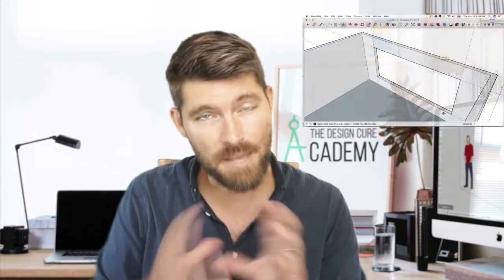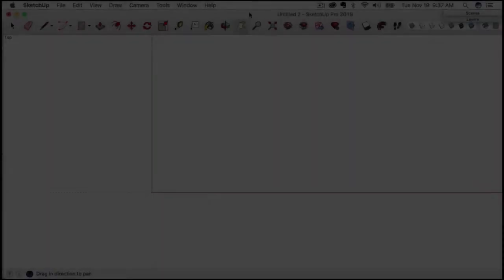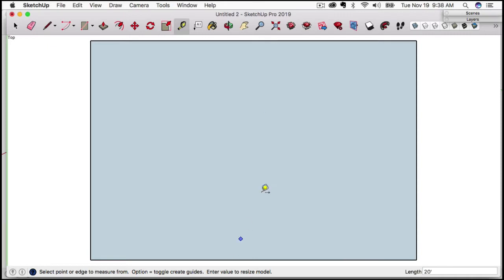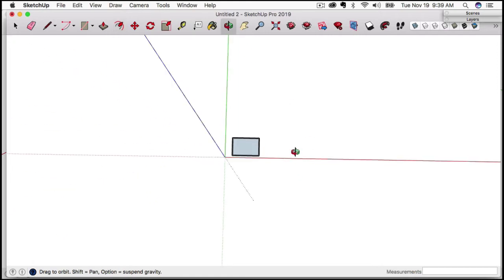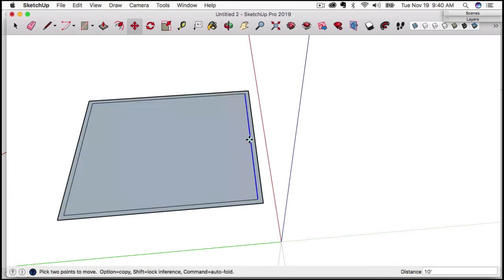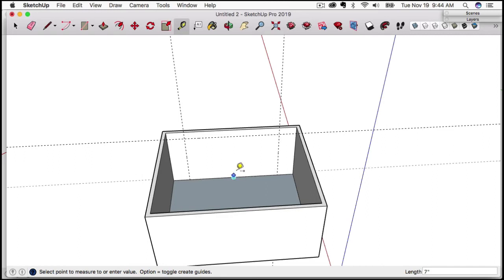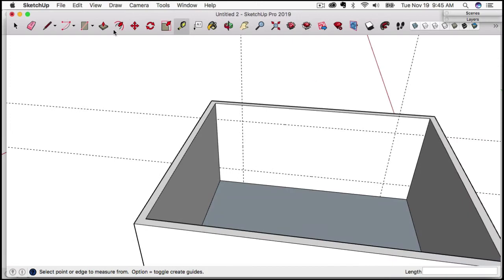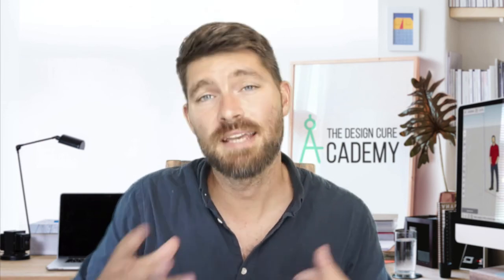How to Create an Office Space with Sketchup Pro: Interior Design & 3D Modeling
🎁  DOWNLOAD THIS PROJECT FILE & ASSETS FOR FREE! 🎁

Today’s Lesson -
If you're a beginner in Sketchup this is a place tutorial to start with.

How to build a basic office space from scratch using Sketchup Pro.
By the end of this tutorial you have the power to conceptualize all sorts of 3D interior spaces quickly and already have a strong foundation in Sketchup.

You be able to draw out a conceptual floor plan, raise up walls and add architectural features on demand.

So let's get started moving forward and I think what I want to create is an office design.

Drawing out a floor plan.

So, we're going to start with the floor. Go ahead and grab that rectangle tool and draw out a rough shape for the floor.
With the rectangle tool, I’ll just drag this shape for the floor out. I should be seeing my measurement box down here but I can't so, I'm going to make sure my whole interface is showing.

Resizing the model with the Measurement tool

 so, I'm going to click on the end and resizes model, let's go with 20 ft for a comfortable office. It’ll ask “Sure you want to resize model?” yes I am.
 click on the zoom extents tool, right up here, So that zooms me into my model

Creating the wall thickness

 I so let's just think of this as the floor for now. With the offset tool we are going to create a thickness for the walls. so the offset tool is pretty cool because any shape that you have you can actually offset it to create another Edge that is almost exactly the same, is exactly the same as the edge you are offsetting just at a different scale.

Setting Up for Interior 3D Modeling

Let’s now switch over to the perspective View, go to camera, and then I'm going to click my Center Mouse wheel and zoom around here, so I can see this thing as we're building it in real time in real space.

Adjusting the floor size

So I figured that this wall was going to be 20 ft long, but maybe I want this one, to be a little longer as well. So right now, it's measured out & we have about 13 ft so let's just make it a nice even 20 x 20 room.

So this time, I'm going to use the move tool. So,  I'm going to select this edge here and then pull it out making sure that I'm on the green access.

Now, I have my office layout and I want to start to raise up these walls.
 So the next step is I'm going to use the push-pull tool, click here on the side, and then raise up this wall.

Now my office needs a window, I have to be able to look outside, so I'm going to put some windows into my office.

Guidelines

I'm going to make a nice big shape here use a guideline with the measurement tool. Drag from the center out.  We can set the guidelines where we need them to be to outline where we will make the window cut.
Making the Cut for the window
 I'm going to click on the rectangle tool and, as I drag the rectangle out, you’ll see it snaps to the guideline grid I just made.

Creating the window

To actually create a window here we have to put a hole in the wall. So here's a little trick to do that. You got to use the push-pull tool.

Keywords and tags so designers can find this tutorial easier :

3d design boards , edesign – edesign for Interior Design, making a edesign board in sketchup, making the e design in 3d orientation with sketchup, design board, craft, stage design, design board creation, How To put design boards in perspective, concept board, How to make boards in Photoshop look real, virtual Interiors, Make the edesign 3d design, How to make the perfect design board in perspective, lighting interior design boards, How to make a design board for any client, Beautiful interior office space in 3d, Easy design board in sketchup pro, board making tutorial Bed design tips, How do I change the orientation of a bed, Easy way to manipulate a interior design board, . design boards, 3d, style boards, concept boards,  interior design tutorials, design lessons, free interior design tutorials, tutorials for decor, the design cure tutorials, free design tutorials, edesign 3D rendering programs,  online interior design services, online interior design schools, online interior design courses, online interior design program, online interior design classes, online home decorating, online room decorator, interior 3d design online, online interior design programs online interior design tool, online interior design degree, online interior design courses, online interior design courses, interior e design mood board creator, design board app, office interior design, virtual interior design, edesign for interiors, edesigner.